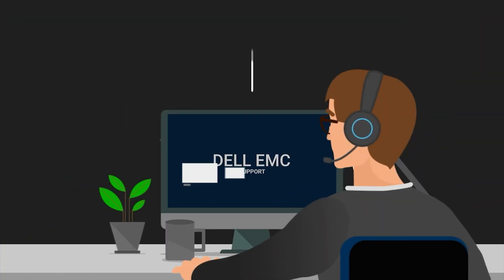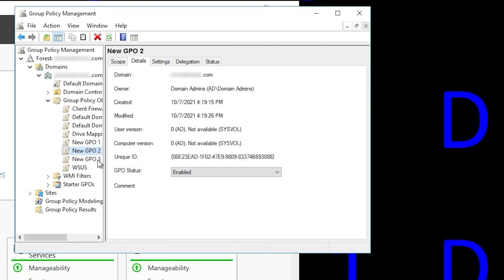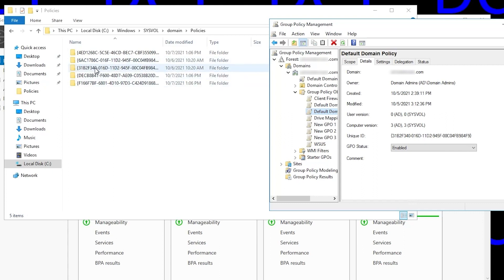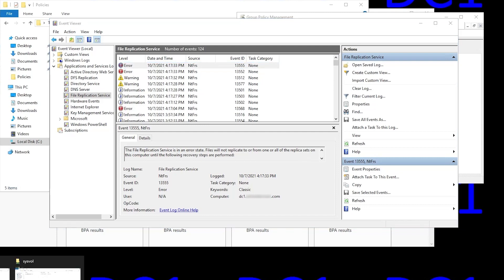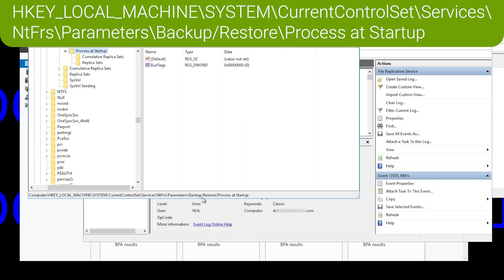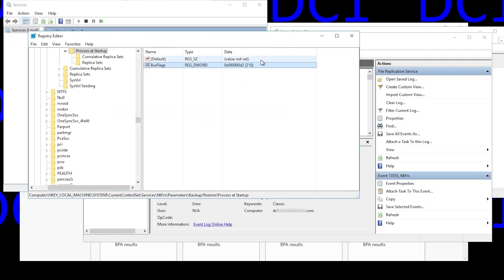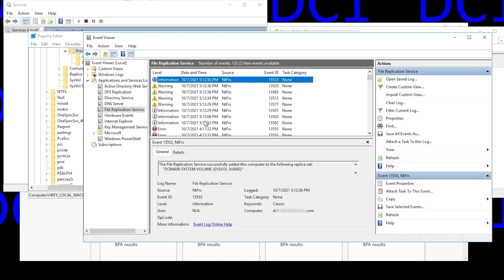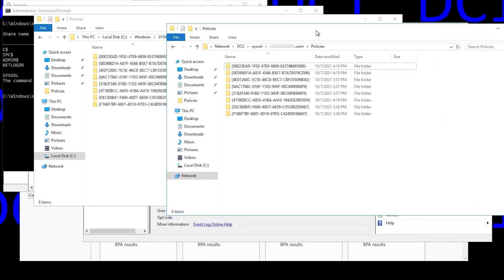Non-Authoritative Sync of SYSVOL Data Using FRS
This video illustrates how to perform an non-authoritative sync of SYSVOL data that's being replicated by the now-deprecated FRS.

Regedit path: HKLM\CCS\Services\NtFrs\Parameters\Backup/Restore\Process at Startup